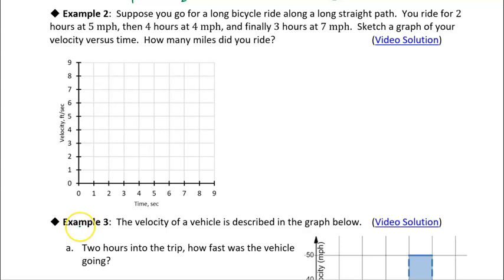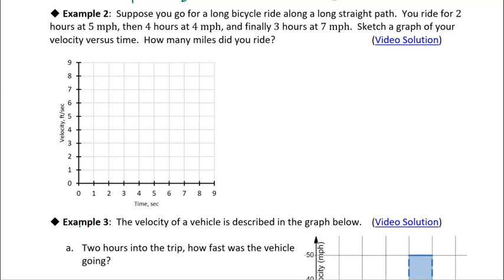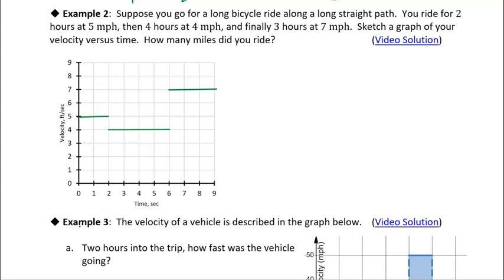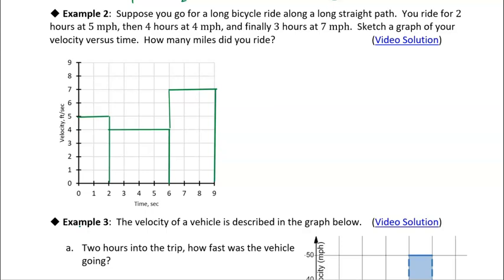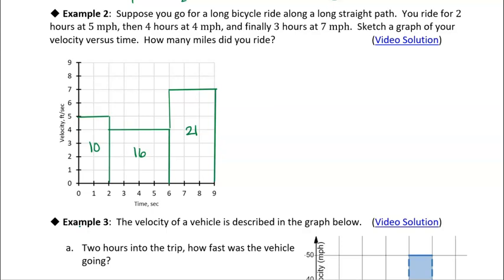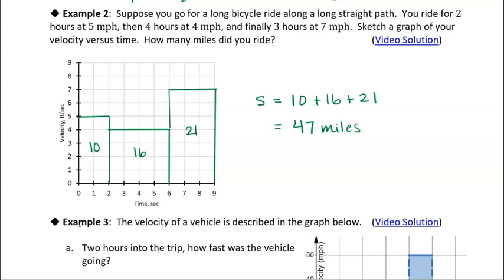6.1 Velocity and Net Change: Example 2